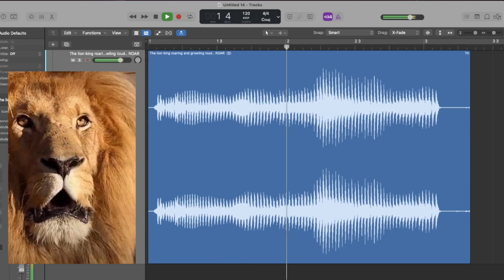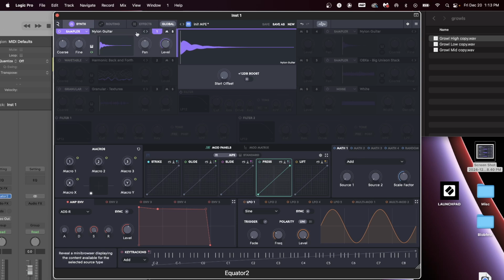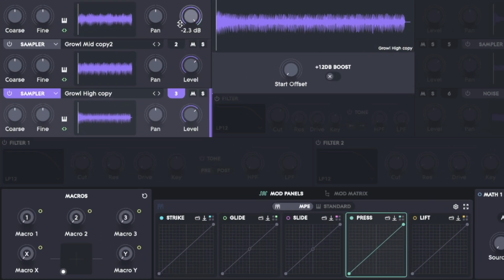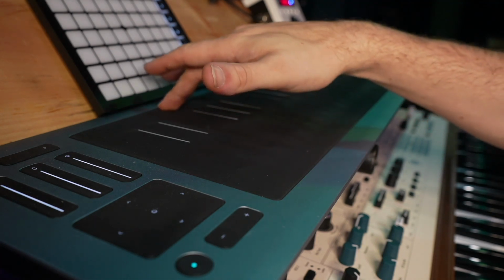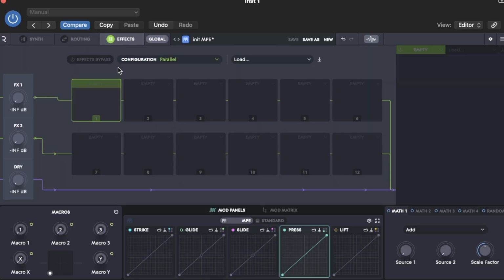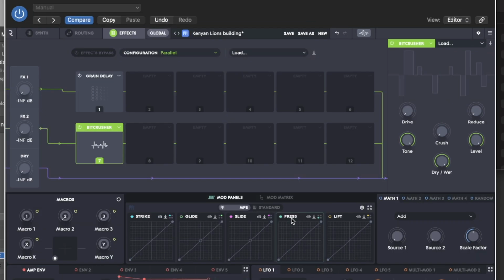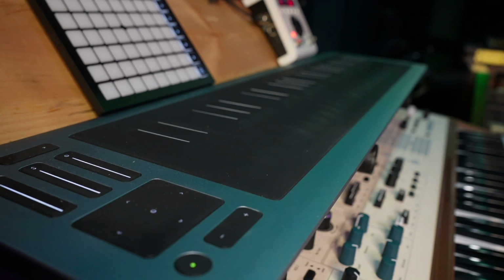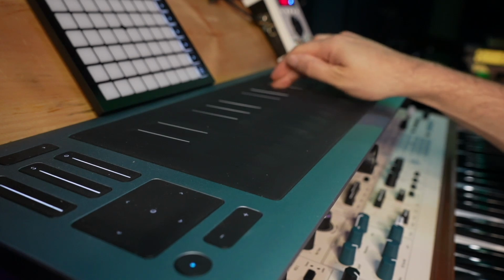I went to Kenya and Made SYNTHS from LIONS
A few months ago I went to Kenya to play a gig, and ended up going on a safari on one of my off days. While on the safari I was so inspired by a lion growl that I heard, that I had to turn it into a synth patch!